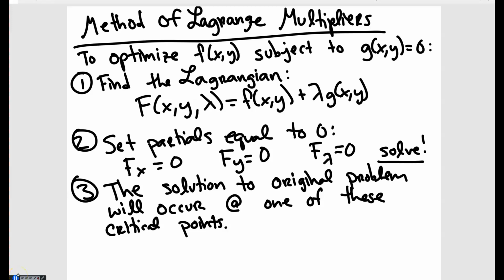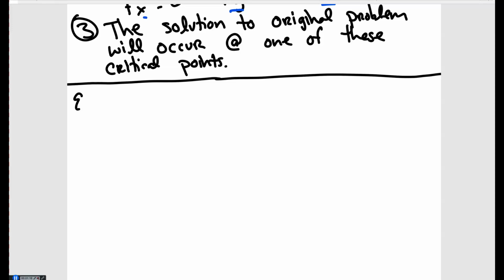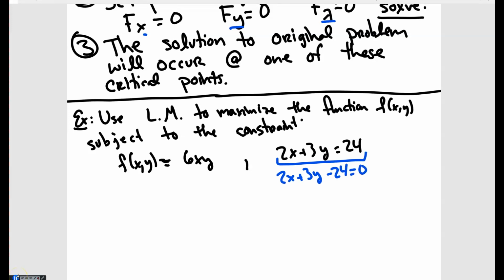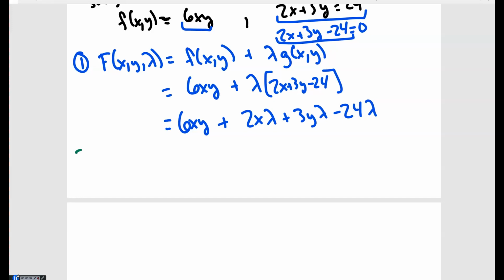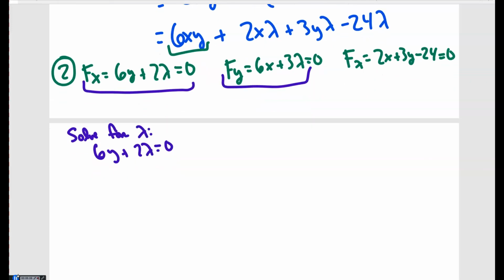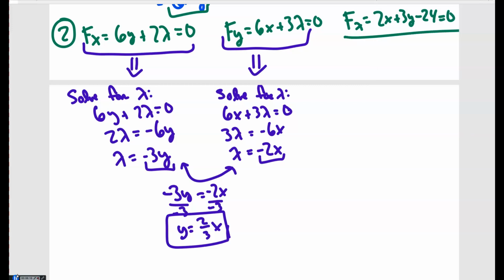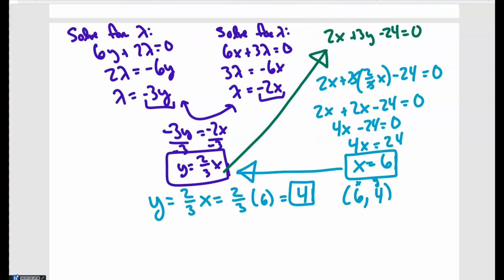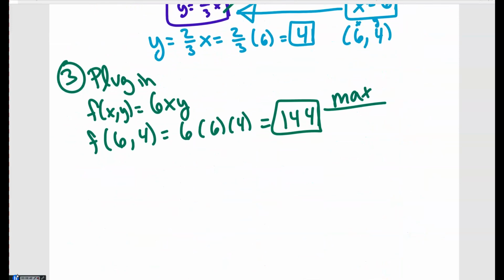Math 122: Lagrange Multipliers Example 1